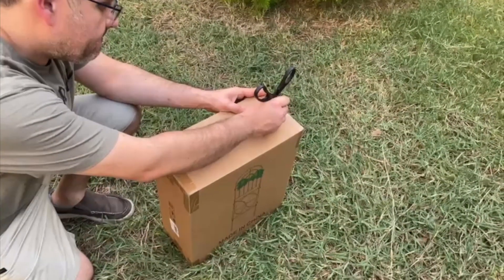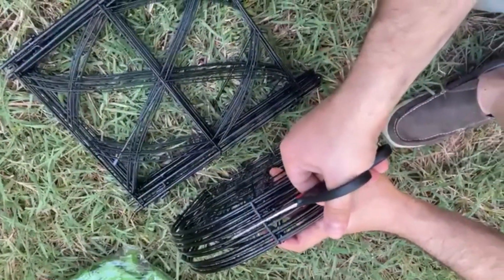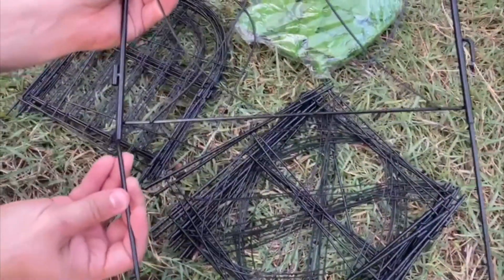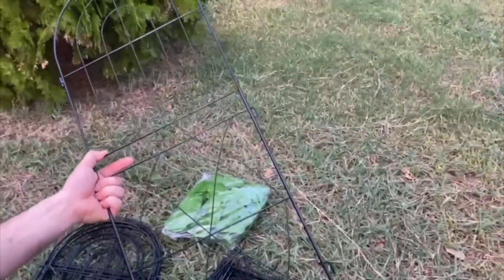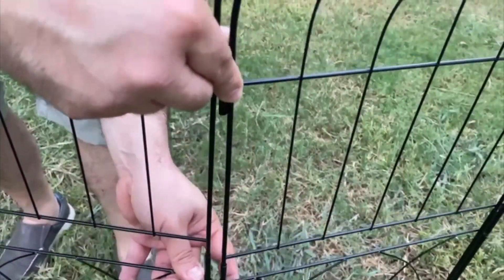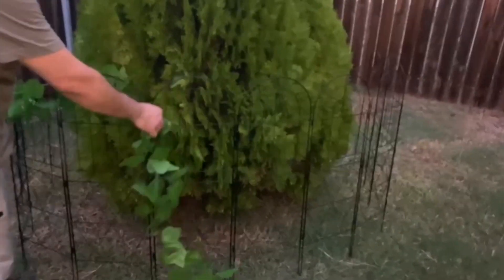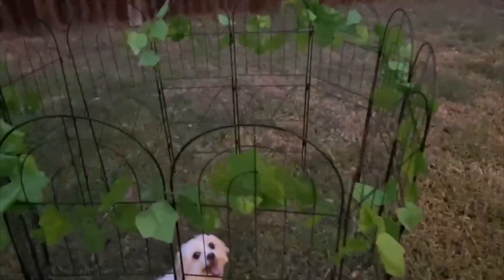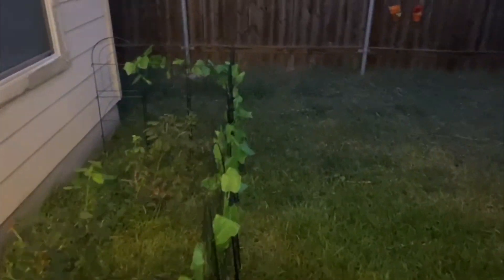Decorative Garden Fence Fencing 12 Pack, Rustproof Metal Wire Panel Border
Decorative Garden Fence Fencing 12 Pack, 38in (H) x 13ft (L) Rustproof Metal Wire Panel Border Animal Barrier for Dog, Flower Edging for Yard Landscape Patio Outdoor Decor, Arched